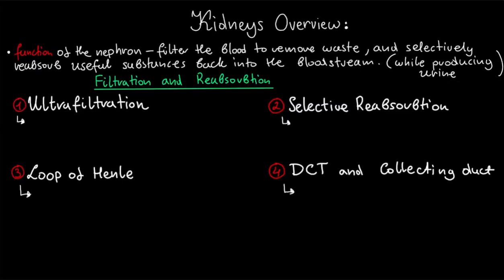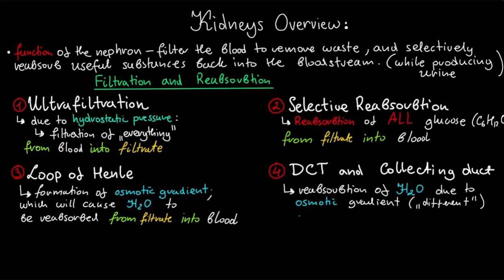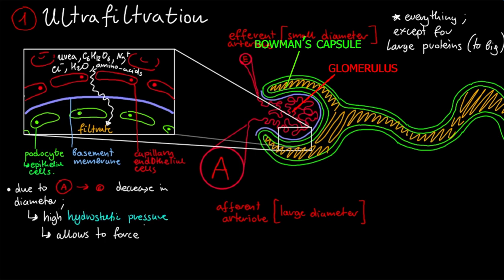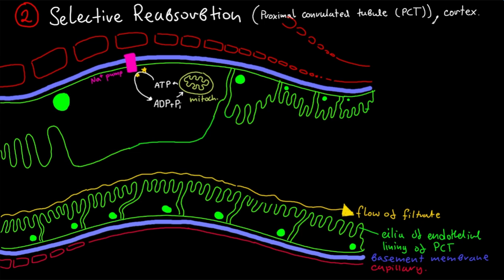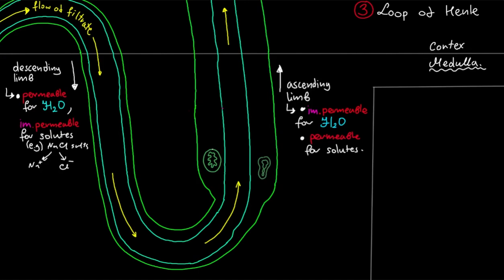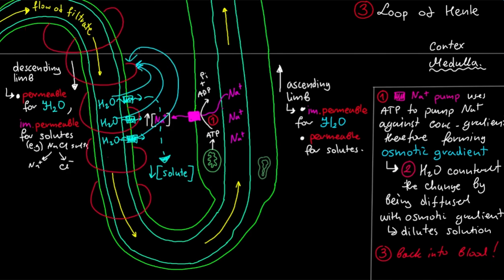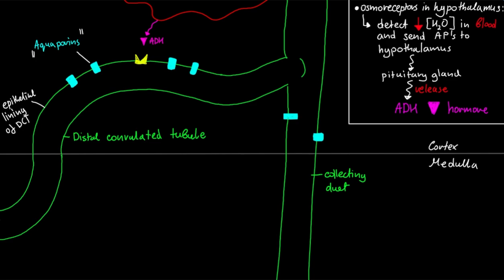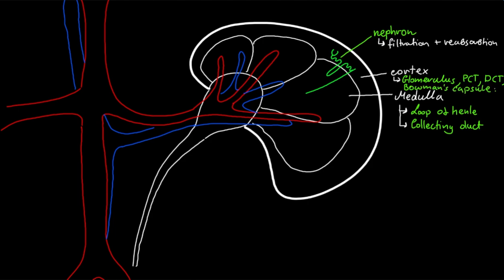Osmoregulation - A level biology - international Pearson Edexcel spec